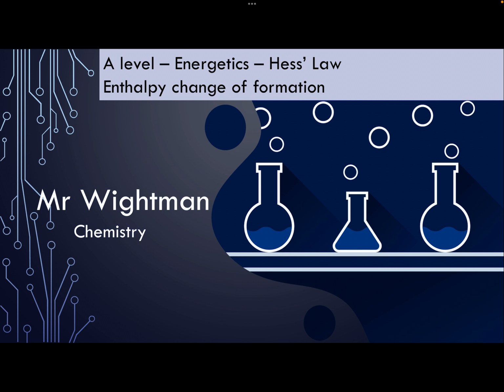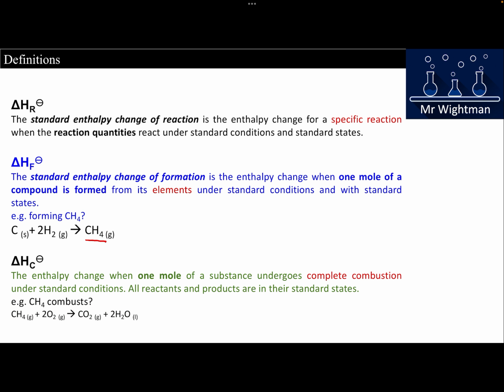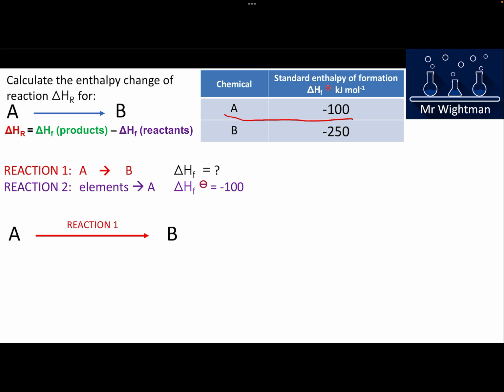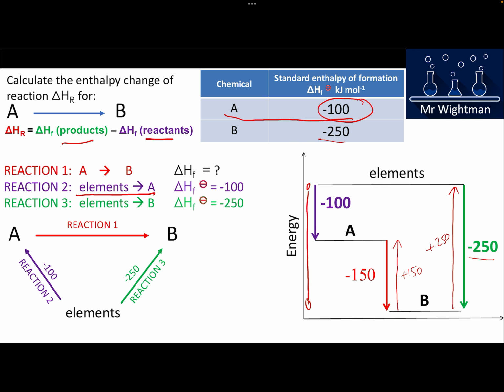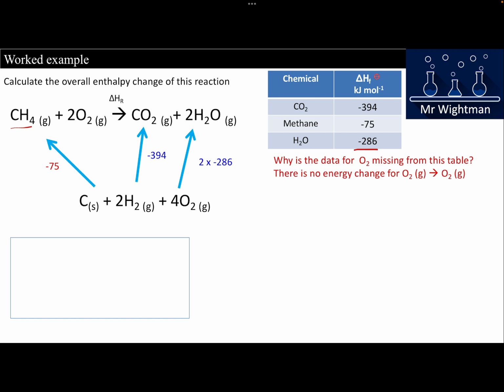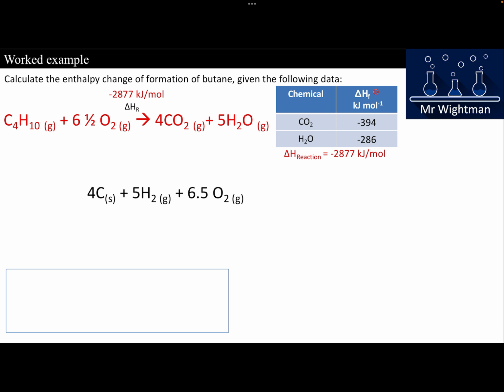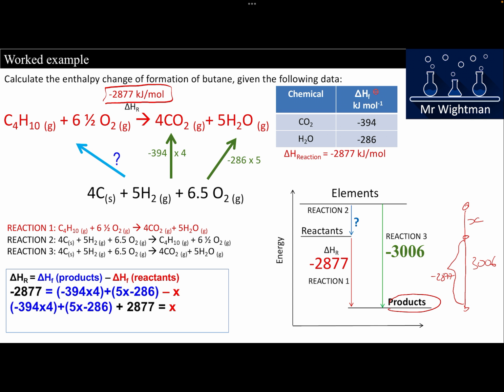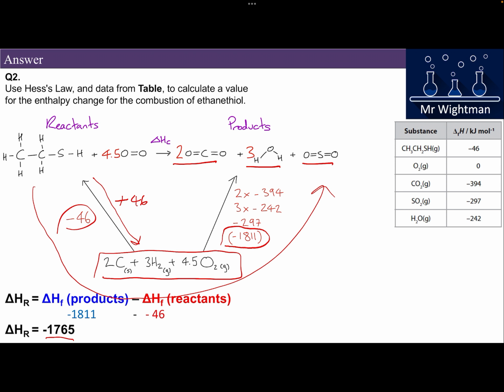A level Chemistry - Enthalpy change of Formation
In this video, I go through worked examples relating to enthalpy change of formation, applying Hess' law and energy profile diagrams.